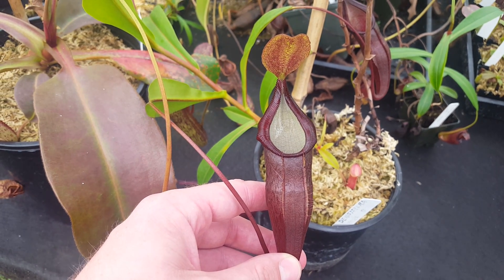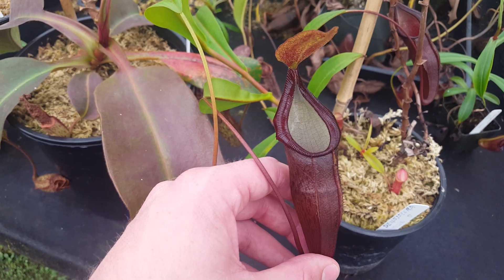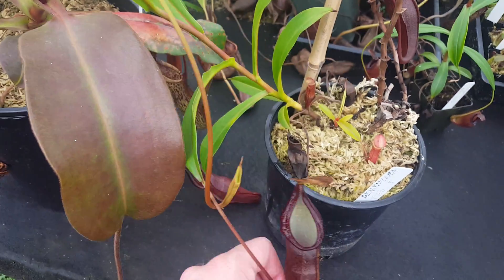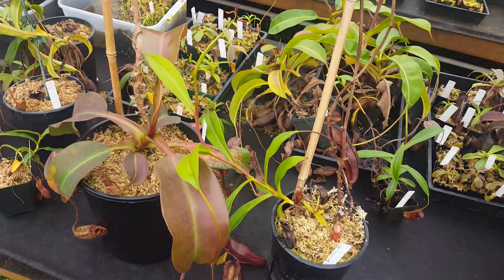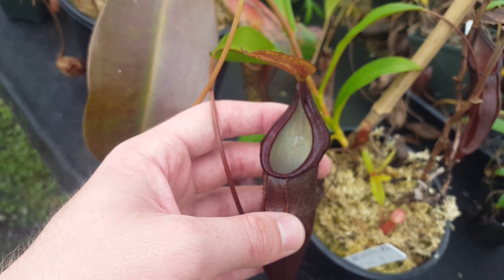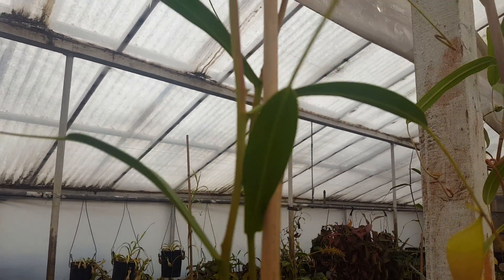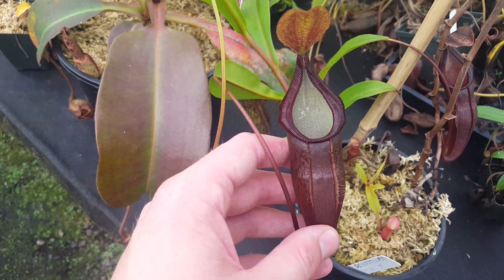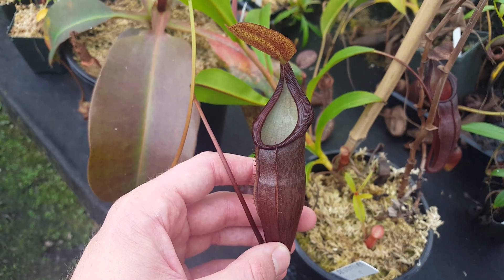Species Spotlight: Nepenthes densiflora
Nepenthes densiflora is a lovely Sumatran highlander with deep pitcher color, which makes it one of the most reliable hybridizers in the genus. It has a reputation for being tricky, but once it's of decent size it grows quite well.

Information on all of our Nepenthes is available on our